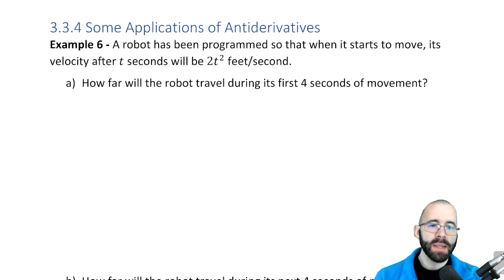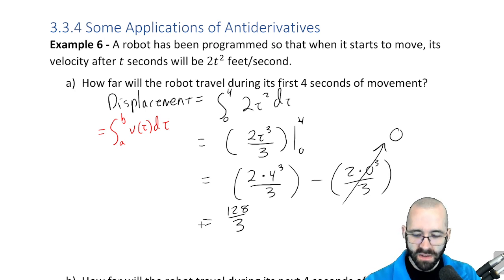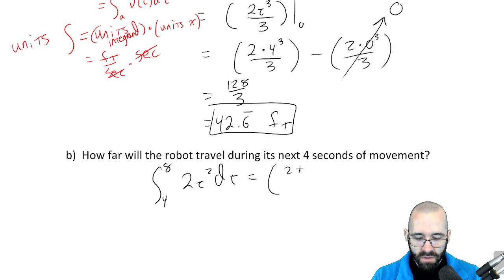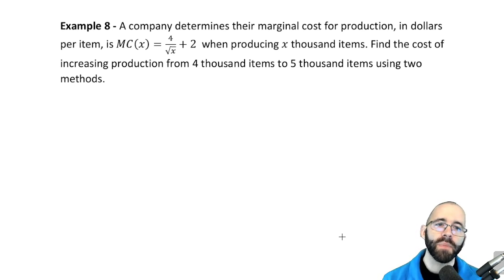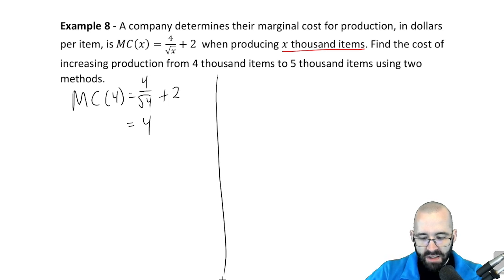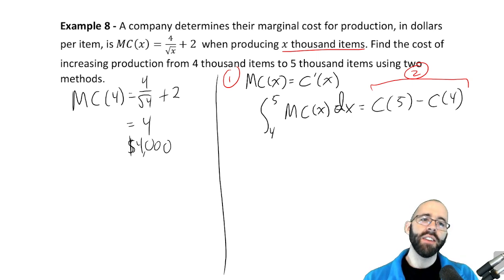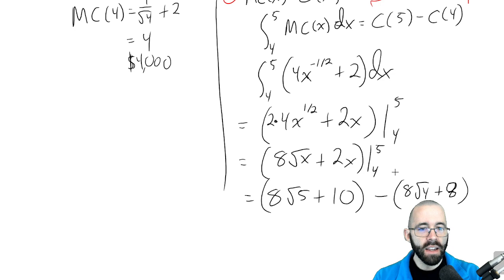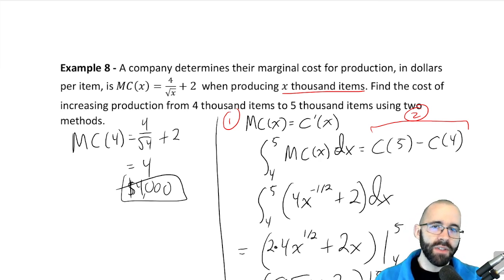3 3 4 Some Applications of Antiderivatives